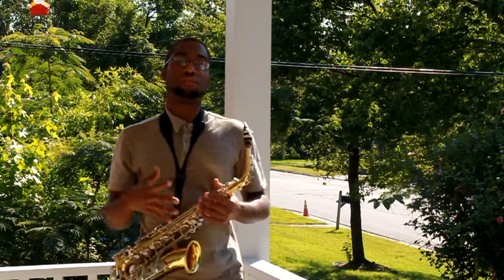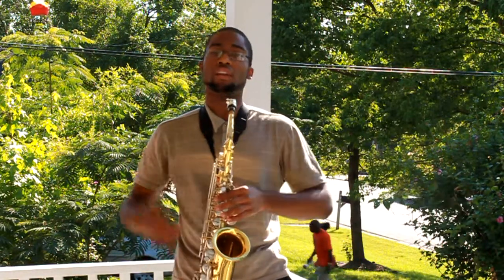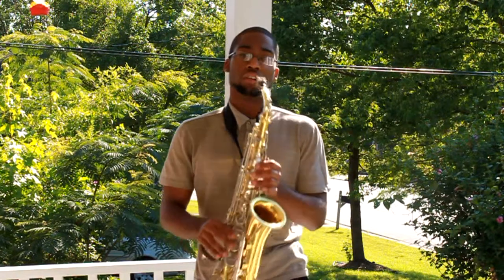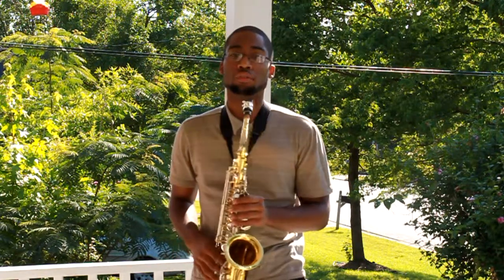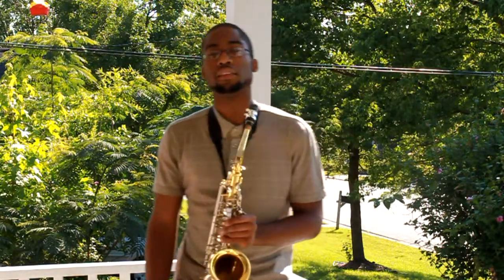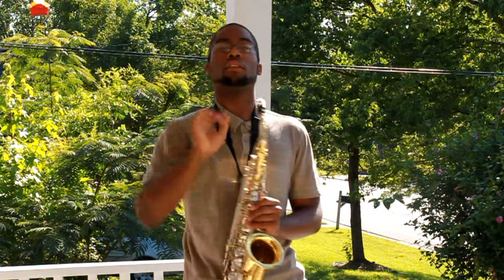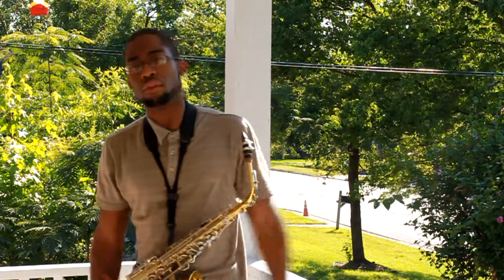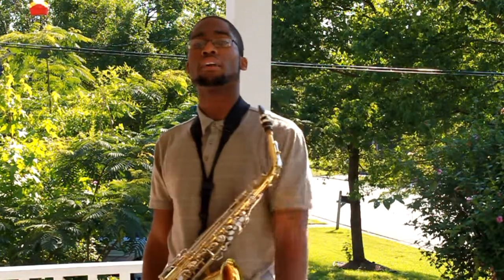How To Play: Dressing Up Notes On Sax